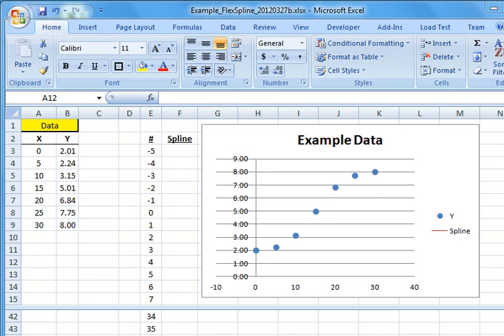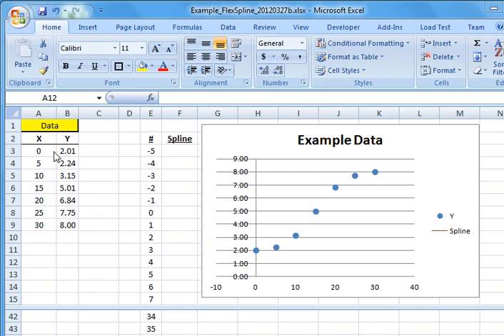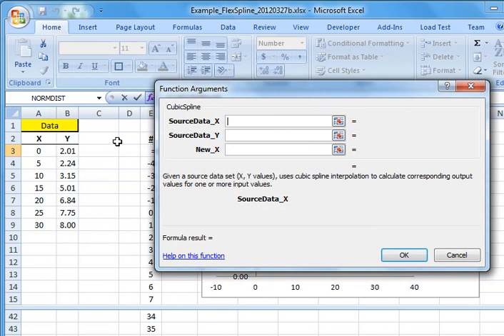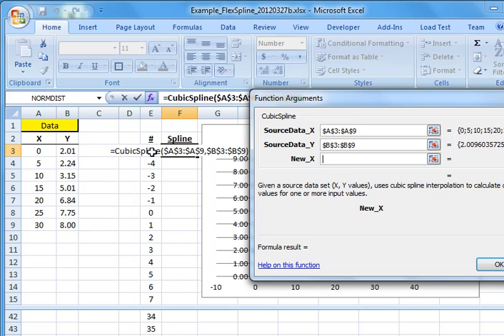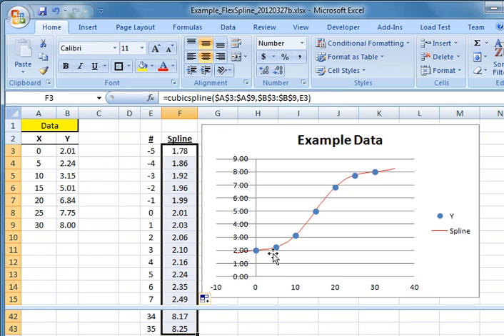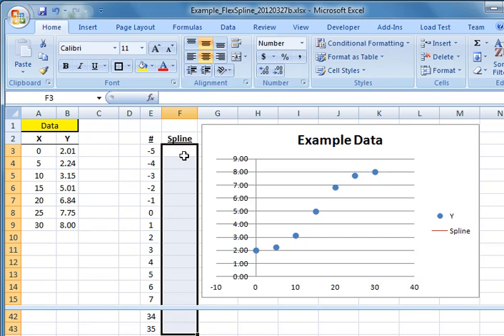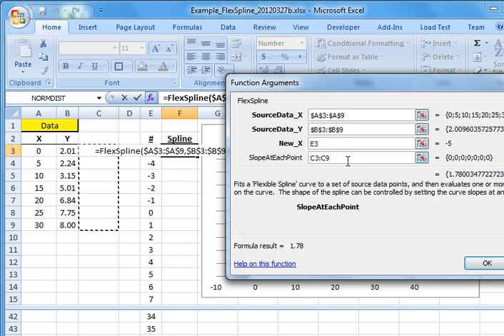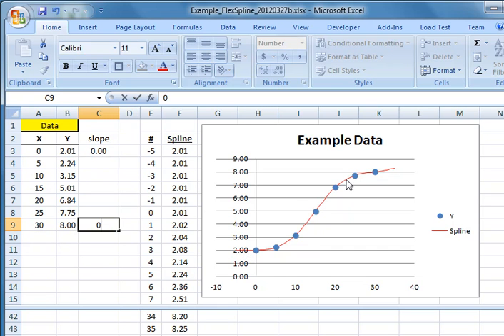Using the Flexible Spline function (FlexSpline) in Excel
This video demonstrates how to use the Flexible Spline (FlexSpline) function of 'Data Curve Fit Creator Add-in' in Excel.  The Flex spline is a spline fit to your data, but it allows you to specify the slope of the curve that you want at any data point.